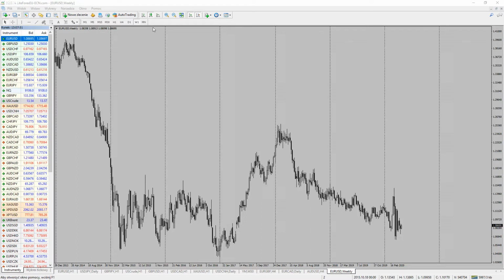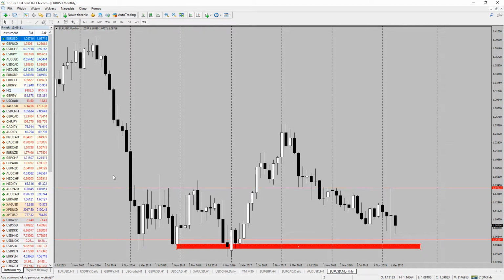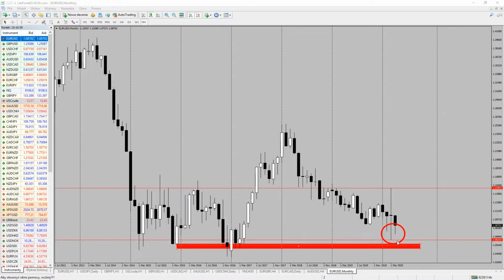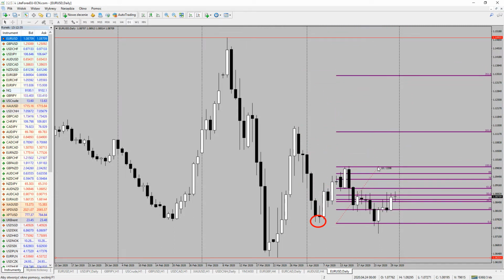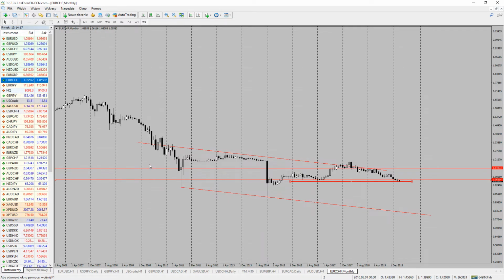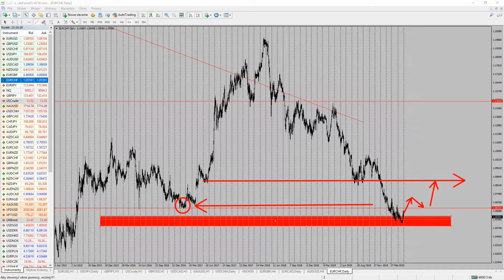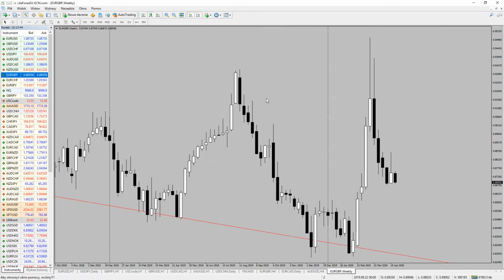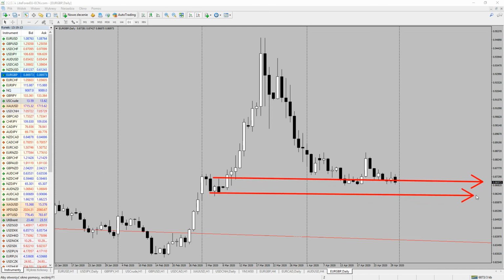Forex: EURUSD, EURCHF, EURGBP: ECB Day, see you EUR in May Technical Analysis 30.04.2020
Hi Traders,

 The six members of the European Central Bank (ECB) Executive Board and the 16 governors of the euro area central banks vote on where to set the rate. Traders watch interest rate changes closely as short term interest rates are the primary factor in currency valuation.A higher than expected rate is positive/bullish for the EUR, while a lower than expected rate is negative/bearish for the EUR.

Risk Warning: Trading on financial markets carries risks